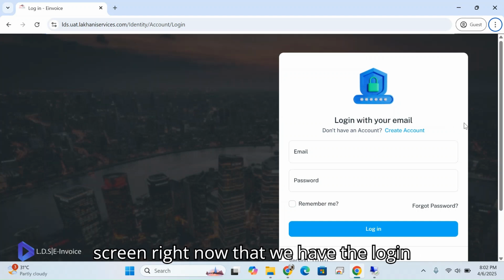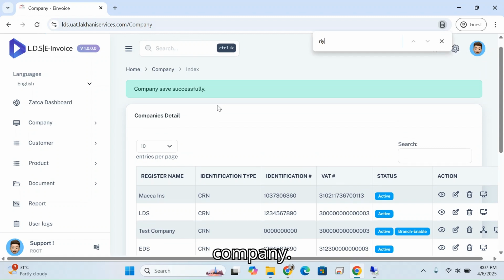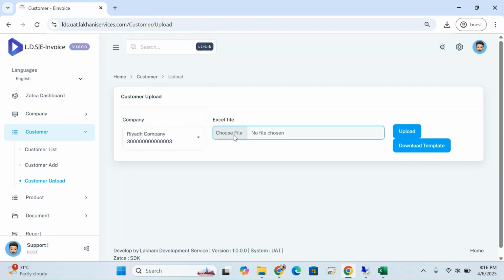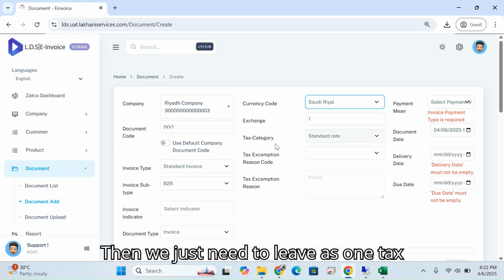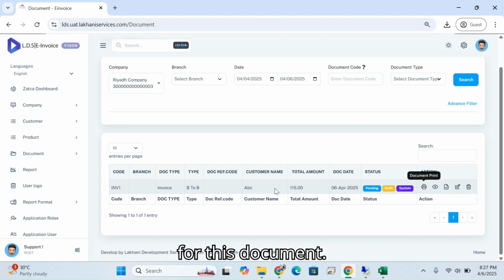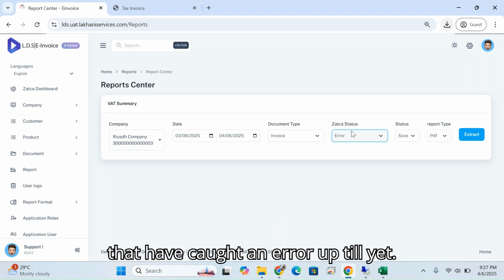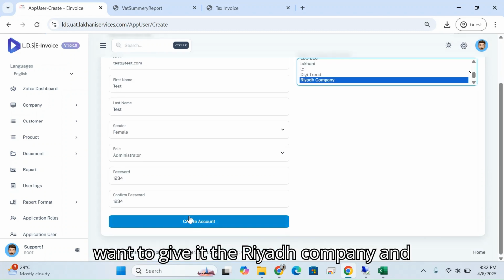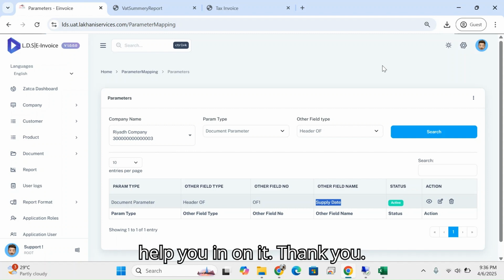ZATCA Compliant E-Invoicing System Demo 2025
Watch a full demonstration of LDS's powerful ZATCA Phase 2 Compliant E-Invoicing System — built for businesses in Saudi Arabia to meet all legal requirements with ease.

Whether you're a business owner, accountant, or IT manager, this system helps you:
✅ Generate QR code invoices
✅ Integrate with Fatoora & ZATCA APIs
✅ Seamlessly handle Phase 2 e-invoicing compliance
✅ Automate invoice generation and reporting

🔐 Trusted by businesses across KSA, UAE, and beyond.
🛠️ Includes Fasah Pay integration, AML compliance, VAT support & more.

Why LDS?
LDS (Lakhani Development Services) is a leading Saudi-compliant software solution provider, helping companies meet all ZATCA e-invoicing requirements with ease, security, and speed.